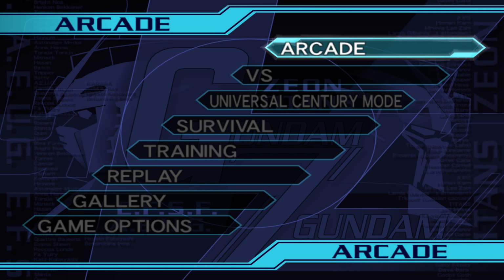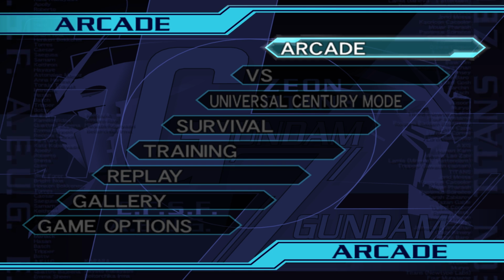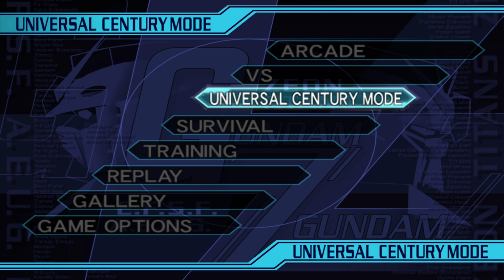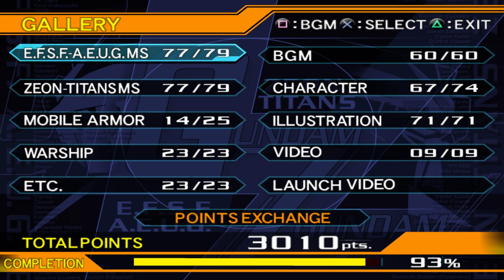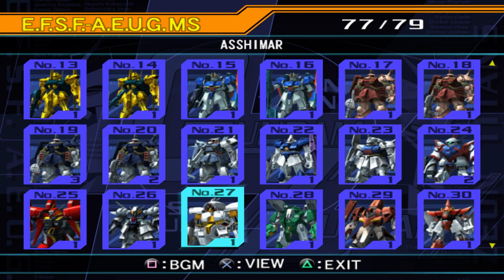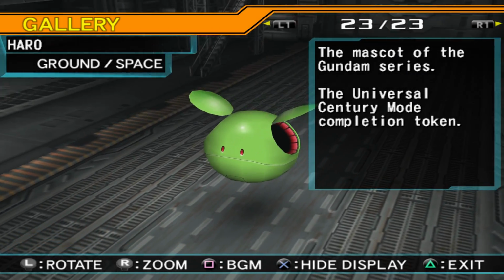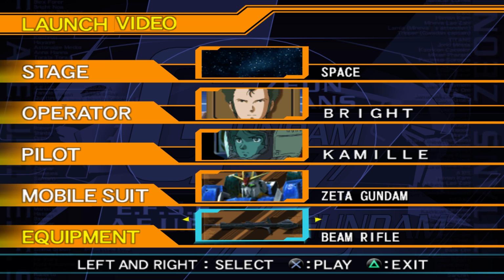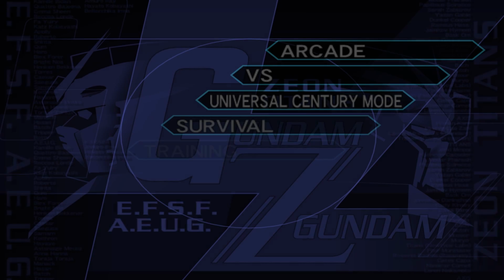An Overview of Mobile Suit Gundam: Gundam vs Zeta Gundam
This was suppose to be a simple overview/review but like everything I made it more complicated than needed

Hit me up on Twitch if you want to see games I'm currently playing